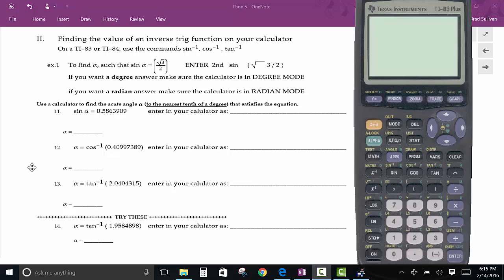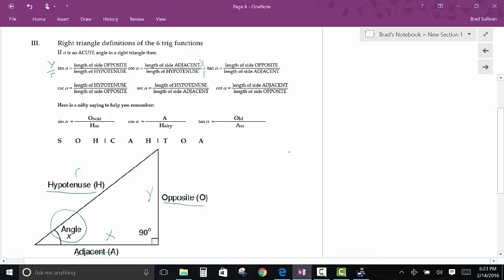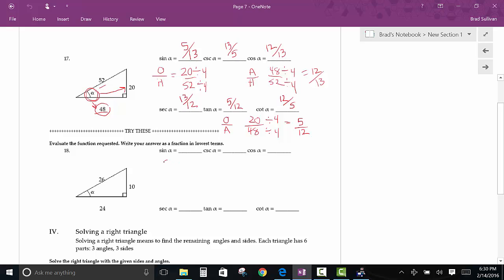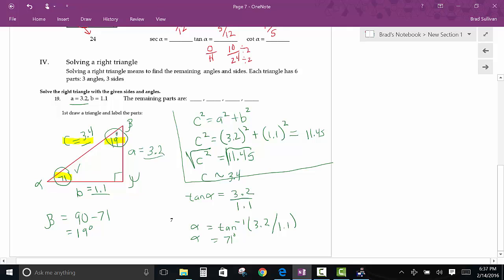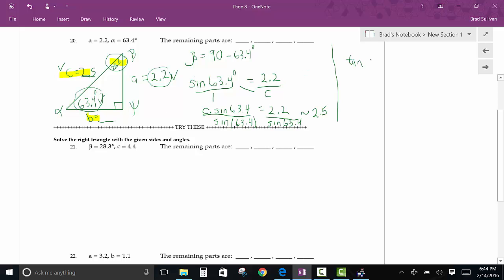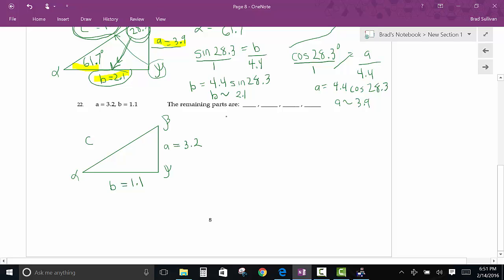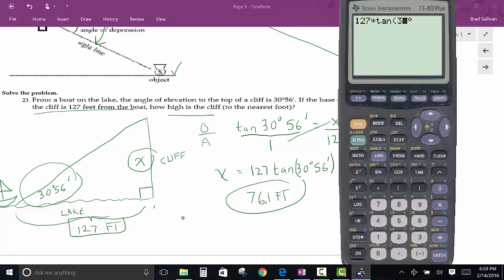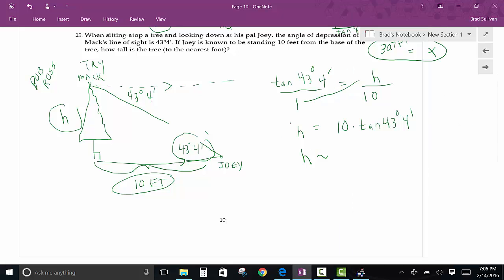MAT 122 Trig Video 1.5 Part 2 {#11-end}